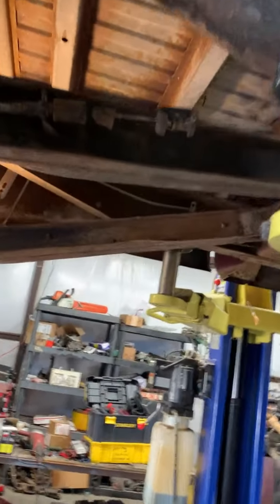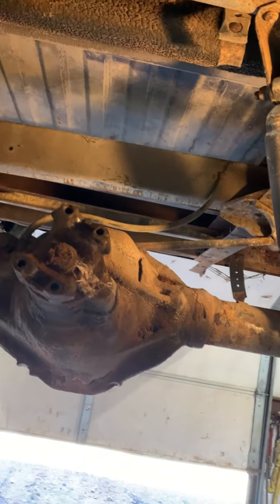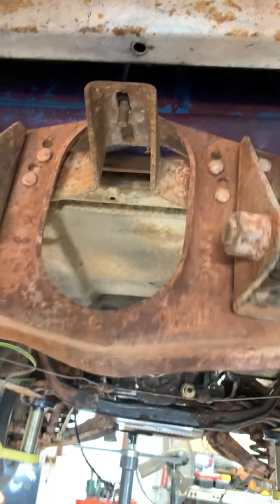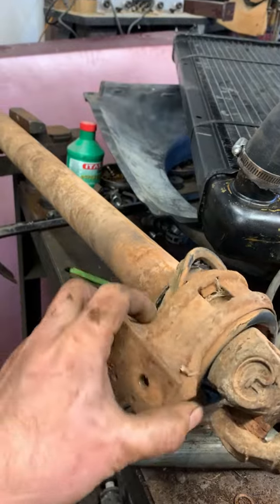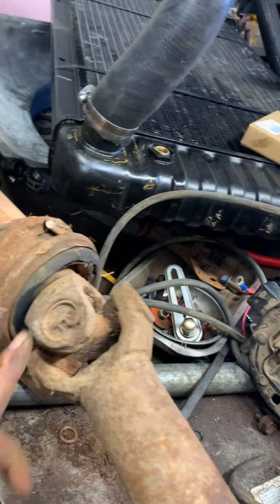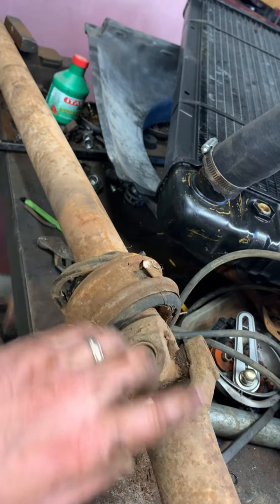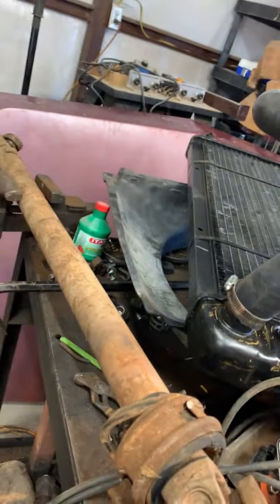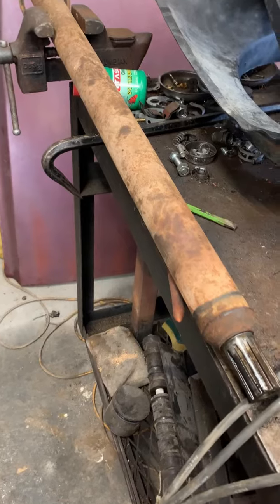Carrier bearing replacement 1972 GMC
If you can remove a few bolts and drop your driveshaft, then you can surely replace a carrier bearing.